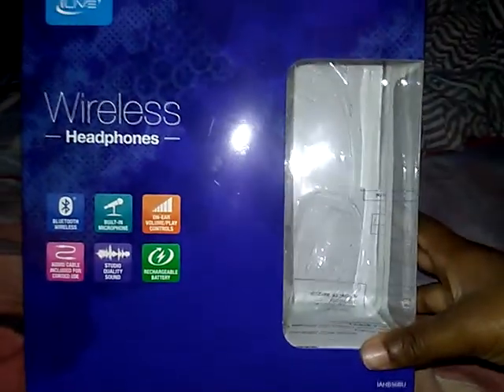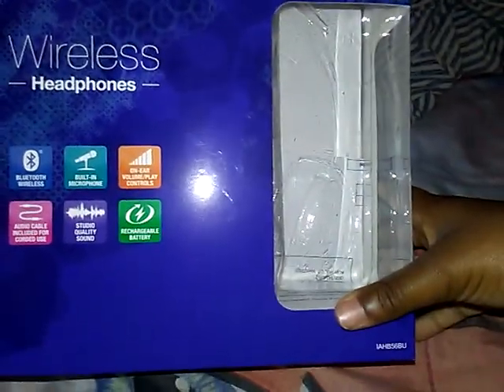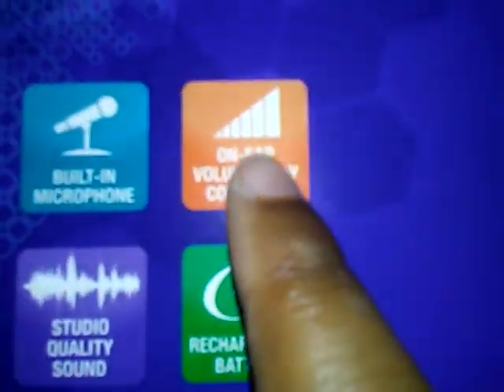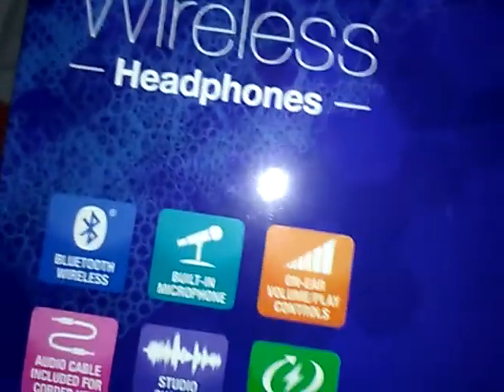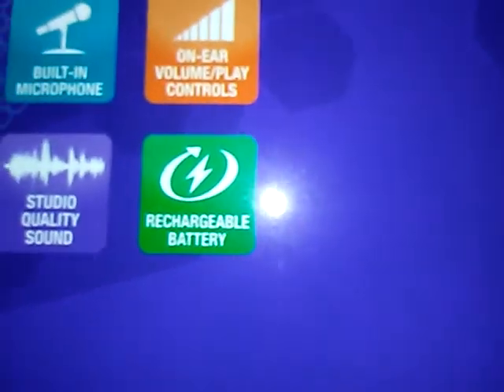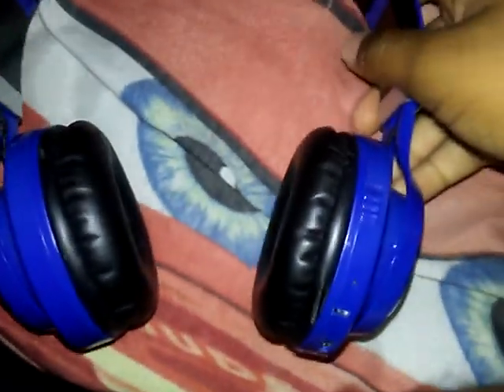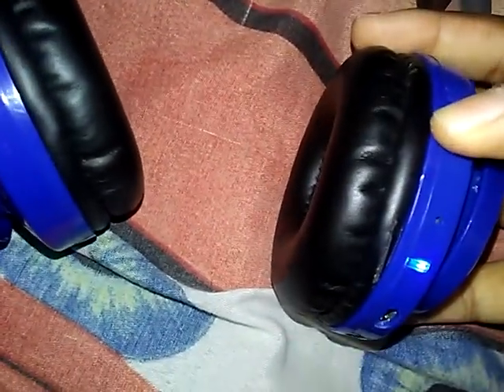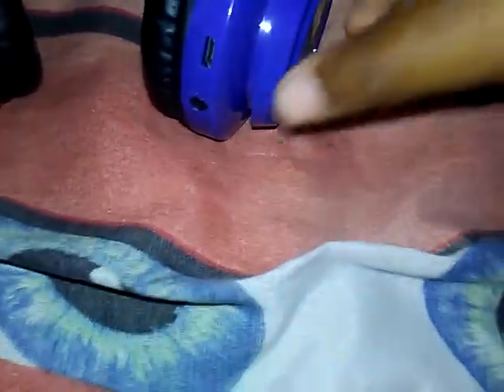50$ Bluetooth headphones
iLive IAHB56BU Bluetooth Wireless On-Ear Headphones with Mic

(24)

$18.77 · Walmart

+$1.50 tax and $5.99 shipping